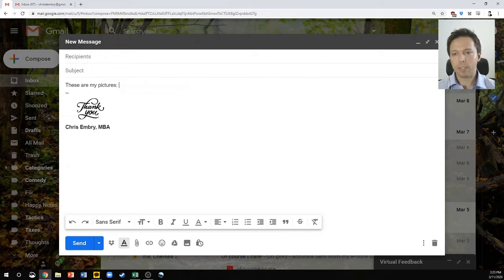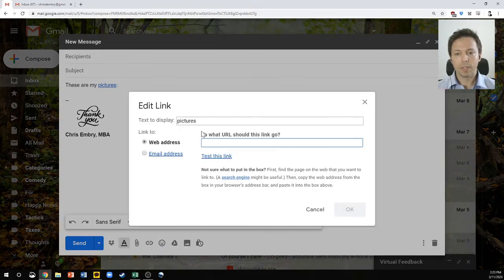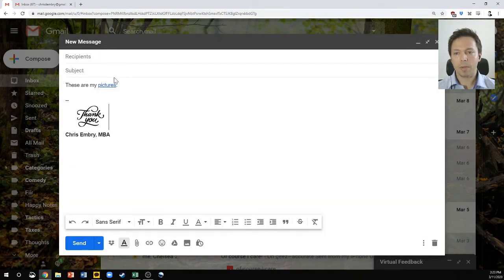Gmail Tips 1 - Pretty Links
Here is a quick tutorial on making the links in your emails look nicer.